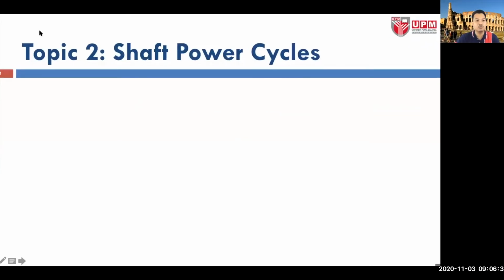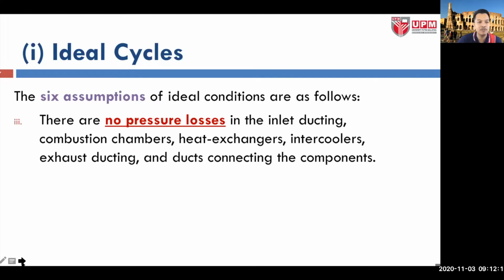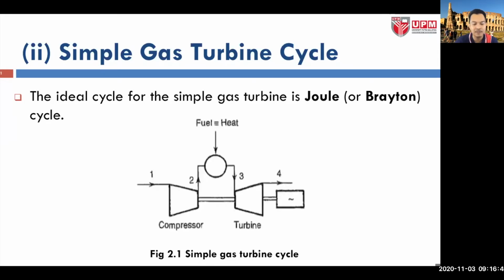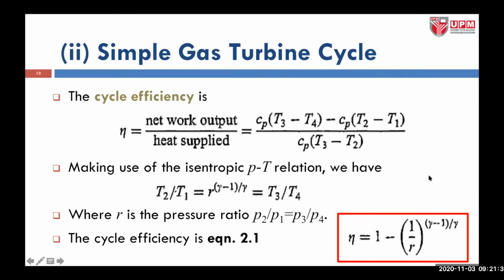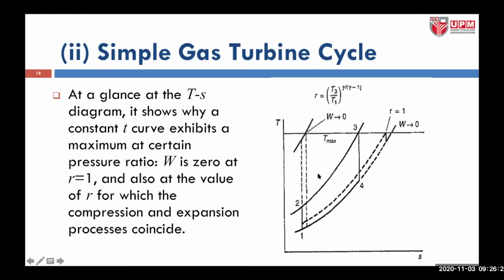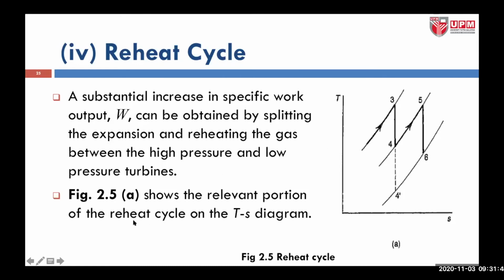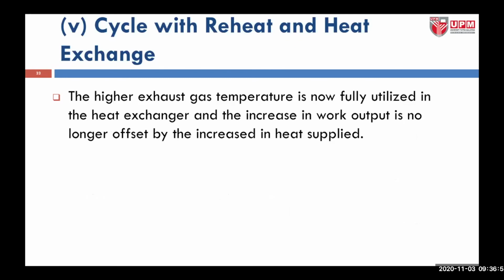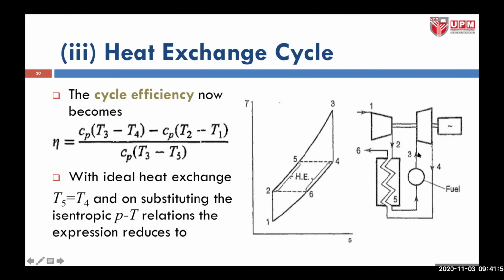Shaft Power Cycles: Ideal Cycles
This video shows the lecture on shaft power cycle: ideal cycle topic. It is part of the EAS4511 Air Breathing Engine Course offered at the Universiti Putra Malaysia.

03:20 Ideal cycles
10:50 Simple gas turbine cycles
21:12 Heat exchange cycle
25:09 Reheat cycle
29:26 Reheat cycle with heat exchange